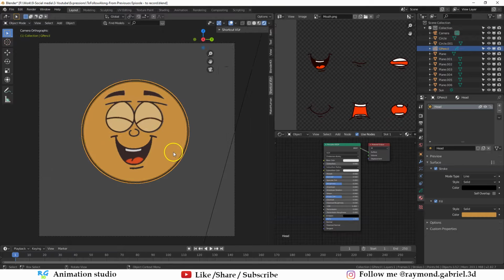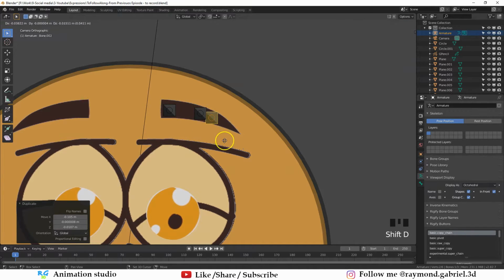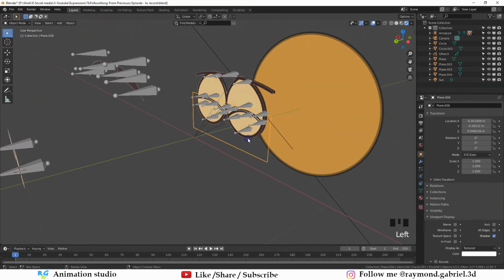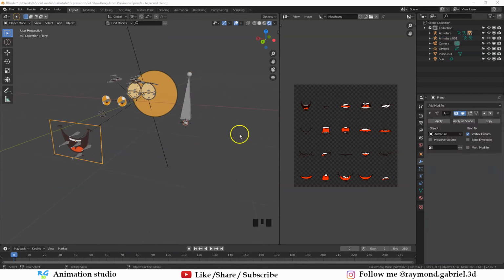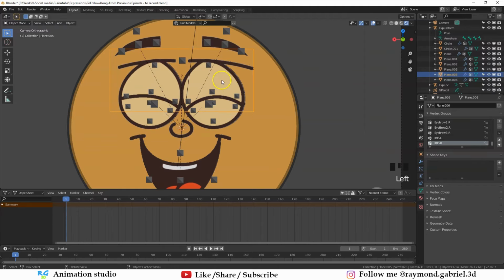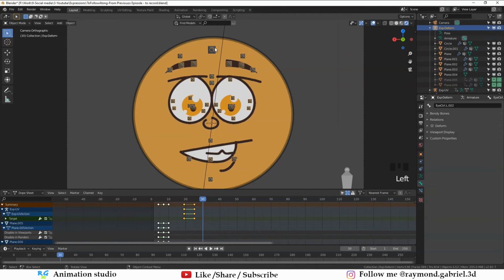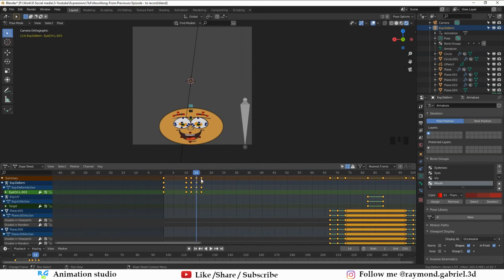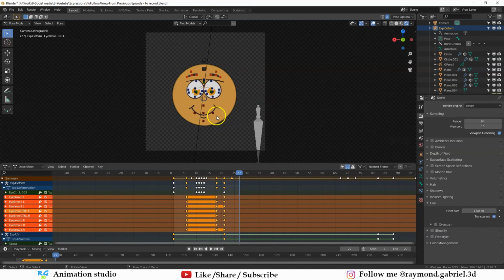How to make 2D Expression animation - part 2 [Blender tutorial - Lip sync]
Learn how to create 2D expressions rigging using blender part 2/2

Use the Timestamps below to skip to the part that you want :

Getting face meshes ready : 1:15
Start Rigging : 3:43
UV Rigging : 10:22
Blinking/Expression animation technique : 15:45
Rig enhancment : 19:06
Animation trial (Key framing) : 22:46
Render animation : 27:47

OR
Join my Patreon page and get access to alot of helpful and exclusive content, I will also collaborate with you on any of your Project, or you could get private tutoring if you wish.
Must Have ⛑
The Animator's Survival Kit

Recommended Tools :
Wacom Intuos
Logitech MK270 Wireless Keyboard and Mouse
Acer SB220Q bi 21.5 inches Full HD (1920 x 1080)